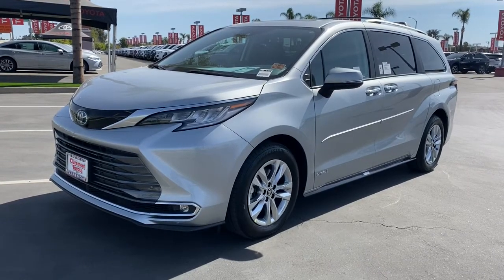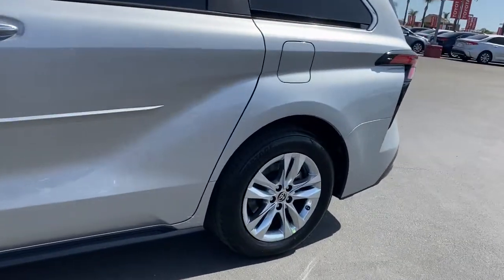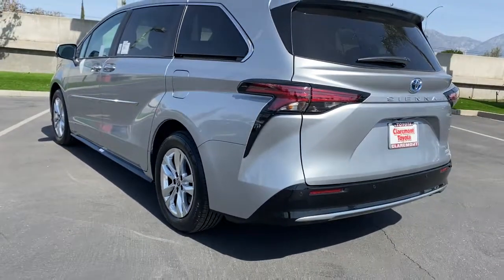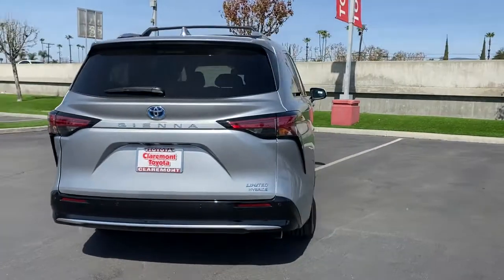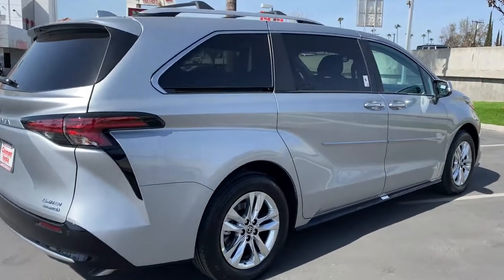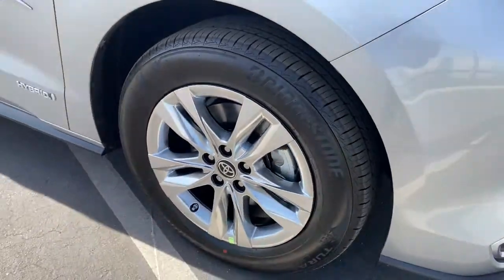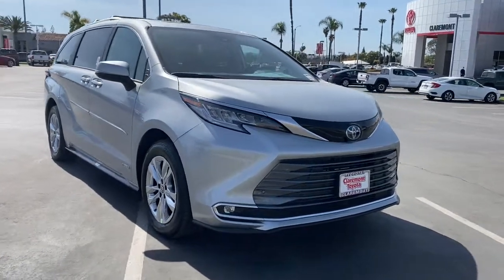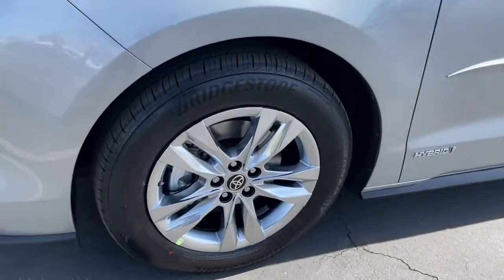2021 Toyota Sienna Claremont, Ontario, Pasadena, Anaheim, CA 00213239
Celestial Silver Metallic New 2021 Toyota Sienna available in Claremont, California at Claremont Toyota. Servicing the Ontario, Pasadena, Anaheim, CA area.

Claremont Toyota
601 Auto Center Drive

01j9 2021 Toyota Sienna Limited 7 Passenger FWD CVT 2.5L I436/36 City/Highway MPG